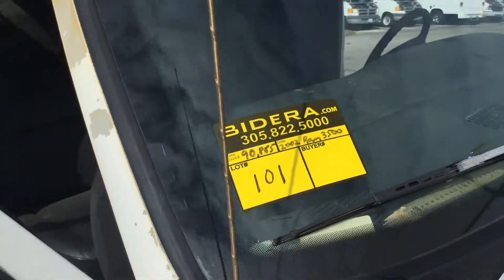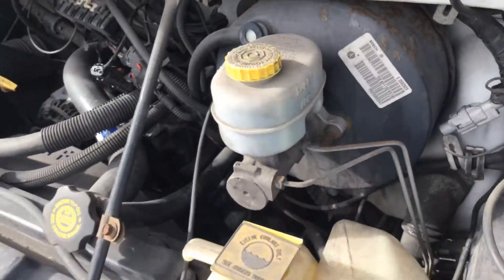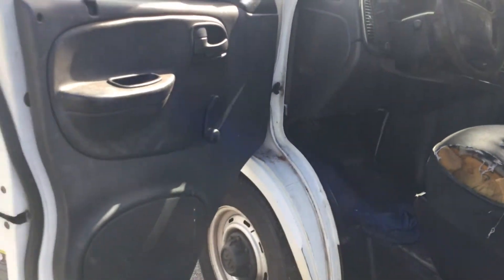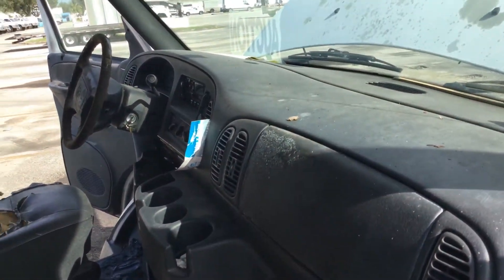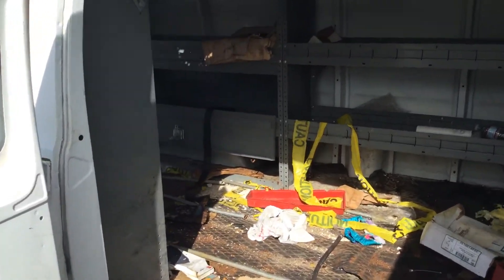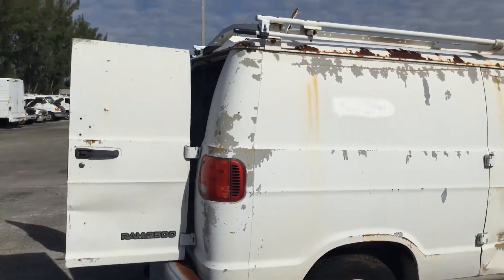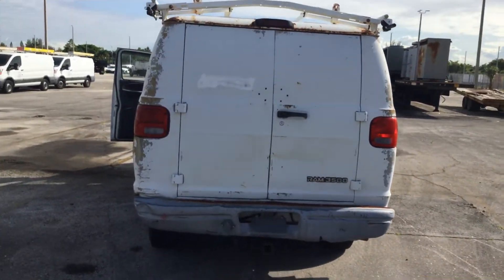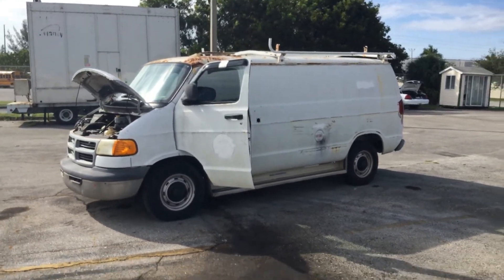2002 Dodge Ram Van 3500 Lot # 101